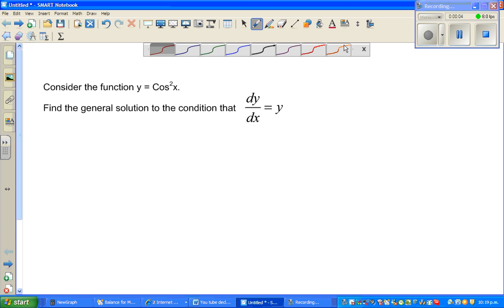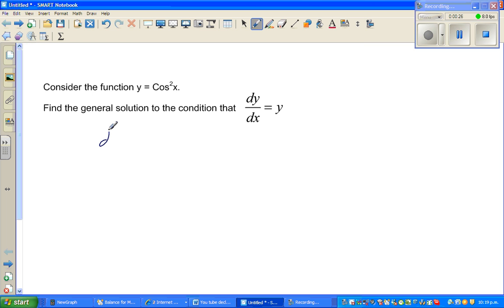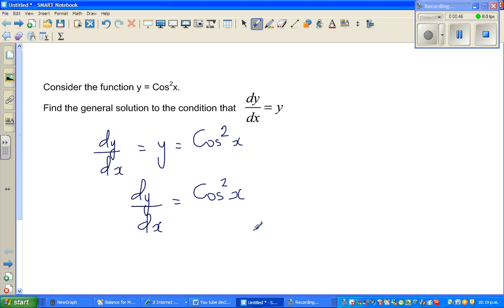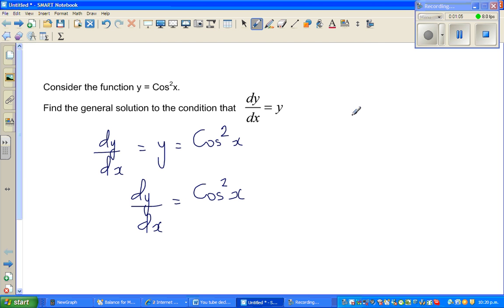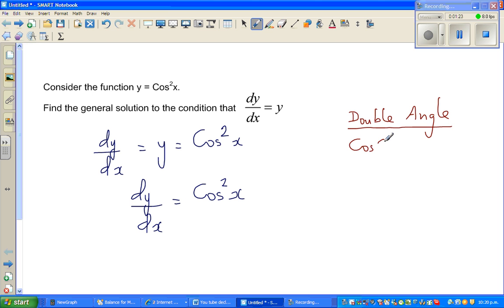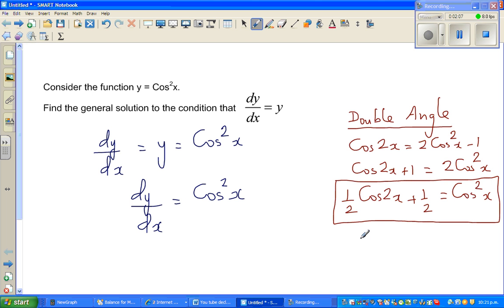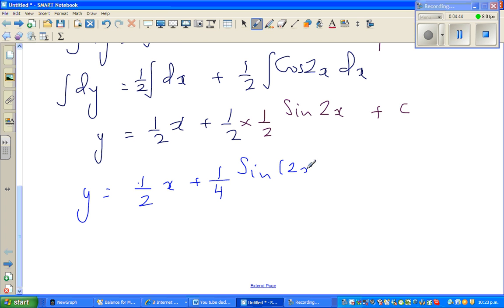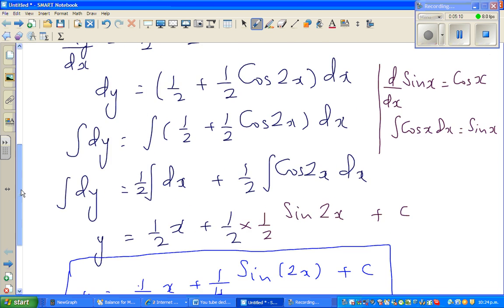Solving differential equation dy/dx = y when y = Cos^2(x)